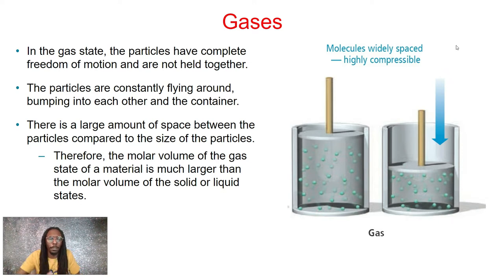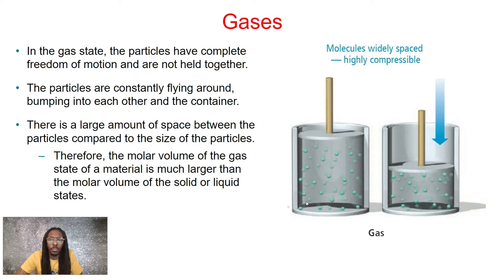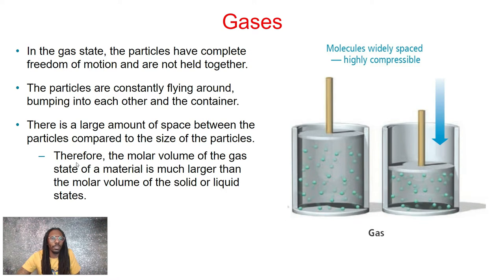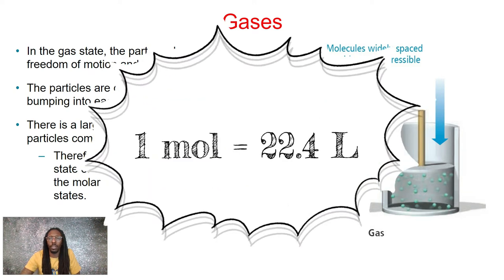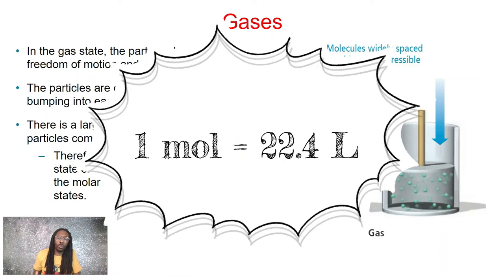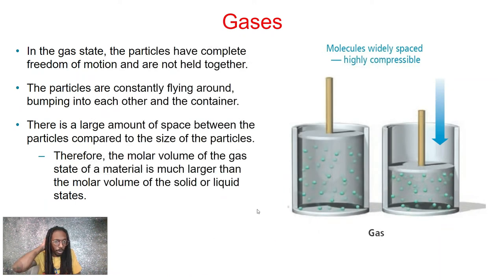Are gases compressible?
Gases are compressible because most of the volume of a gas is composed of the large amounts of empty space between the gas particles.